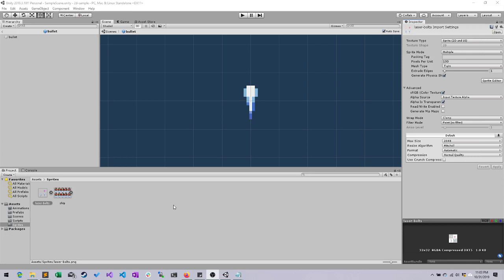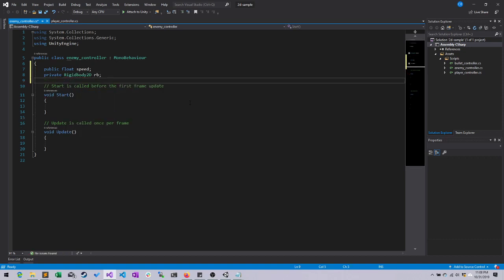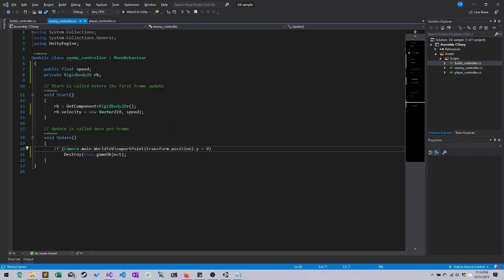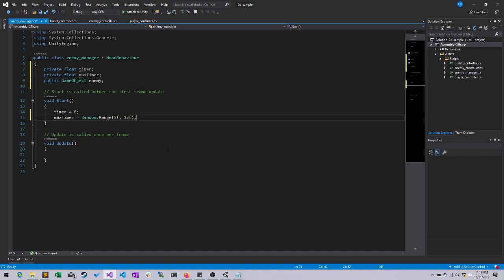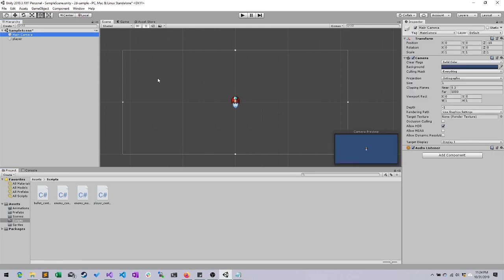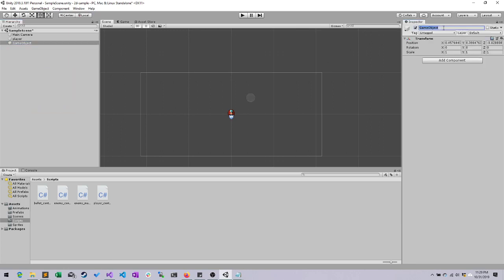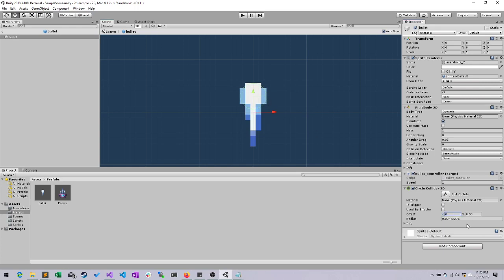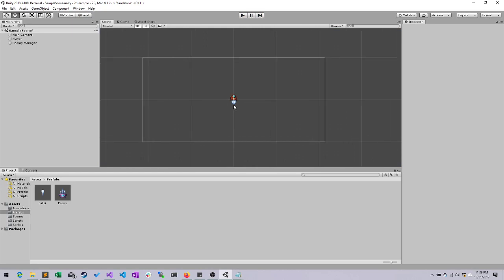Unity 236 002 - Setting up enemy prefab and random spawner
In which we setup the enemy sprite and prefab, and creating an empty GameObject in Unity to manage the spawning of the enemies randomly throughout the level.